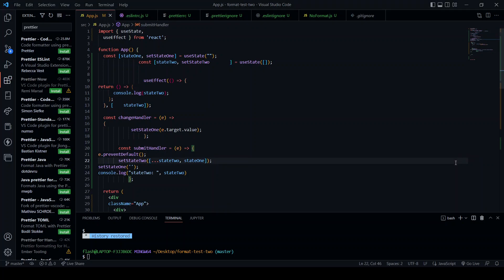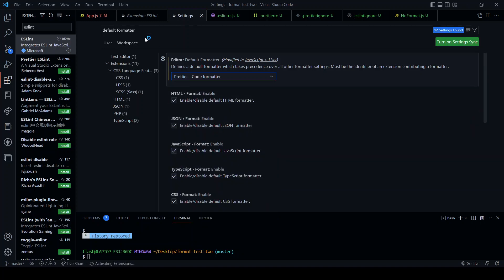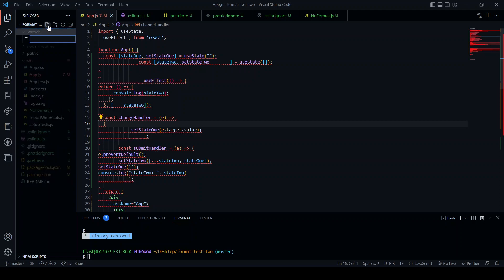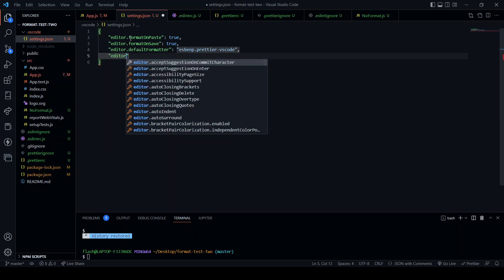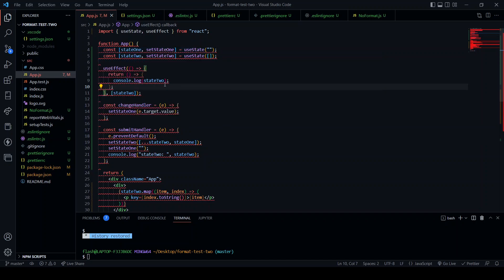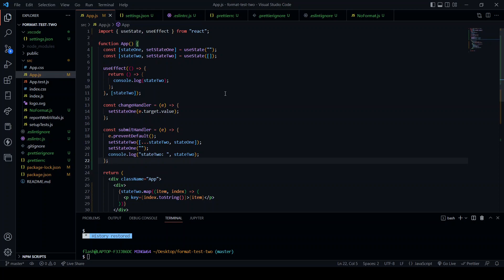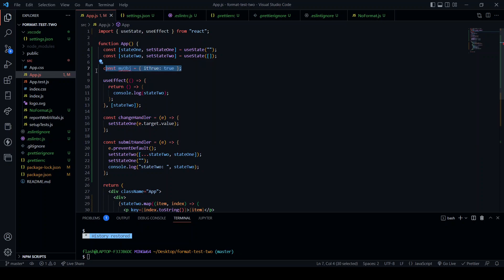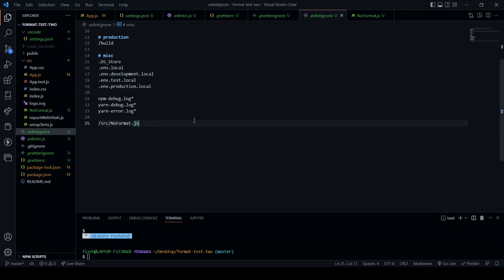How to Setup React with ESLint and Prettier: Part Two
Learn how to setup and use ESLint and Prettier to style and format your code in a consistent way. This will help to keep your code style consistent and readable, and help avoid minor errors in deployment.

This is the second part of a two part video. Check out the first part here;

Our channel is about web development. We cover lots of cool stuff such as beginner JavaScript, React.js, Git and Github and the software development process.

Topics covered;

HTML
CSS
JavaScript
Web Development
Software Development
Git
GitHub